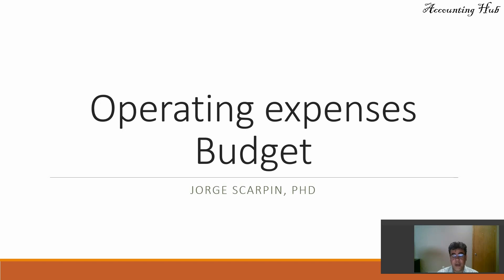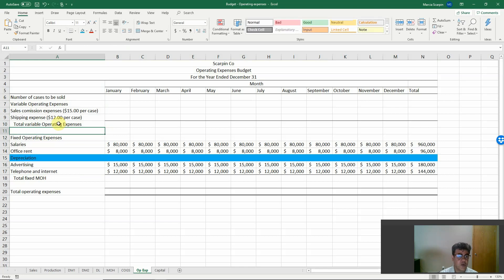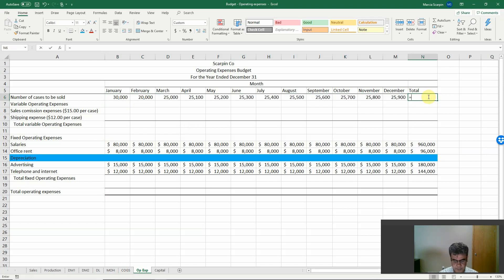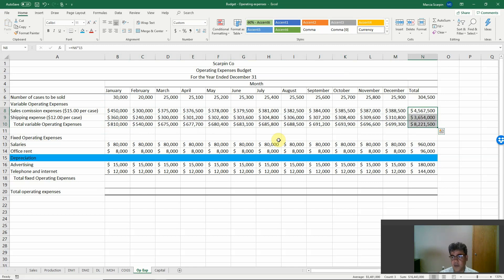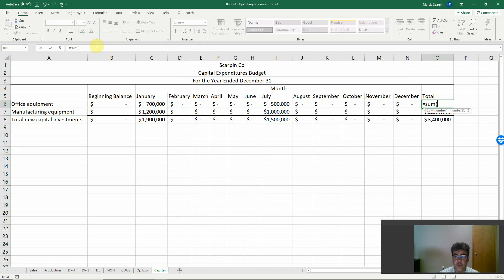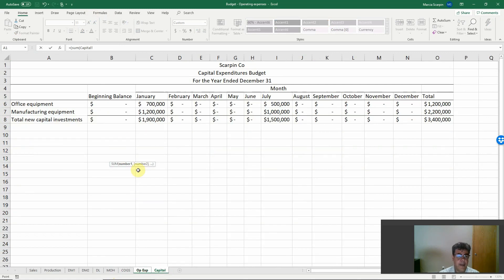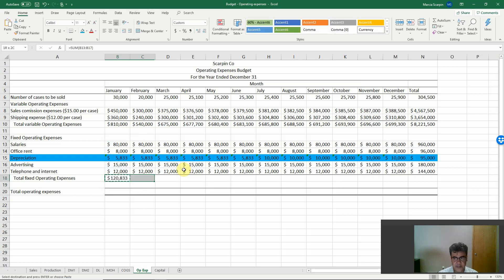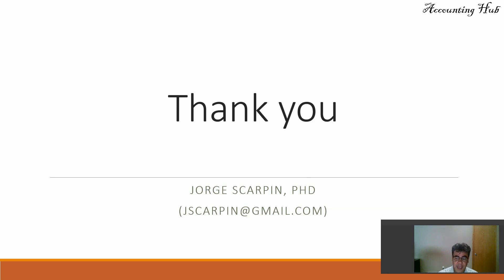Operating expenses Budget